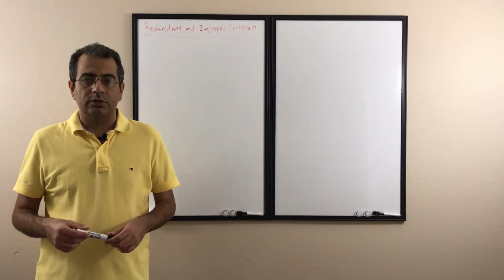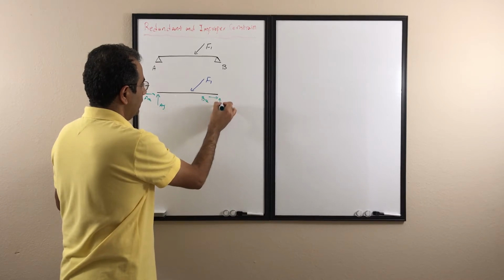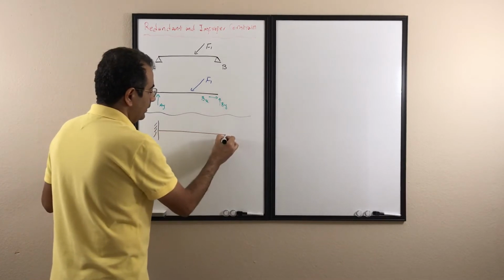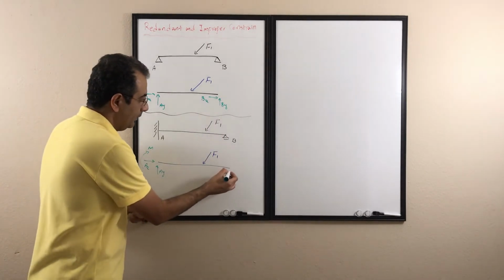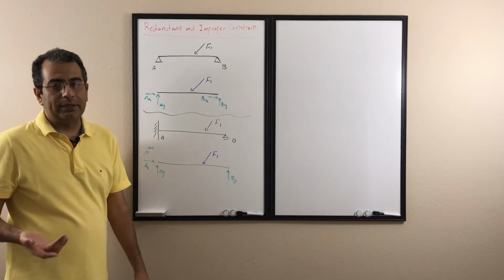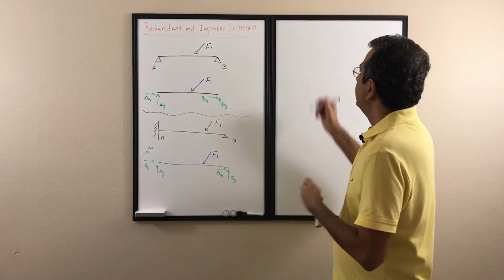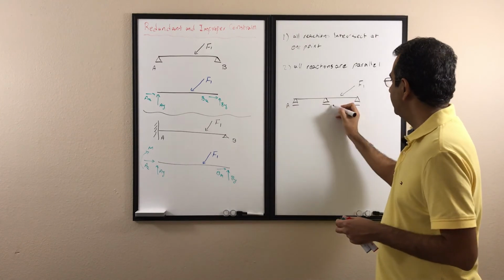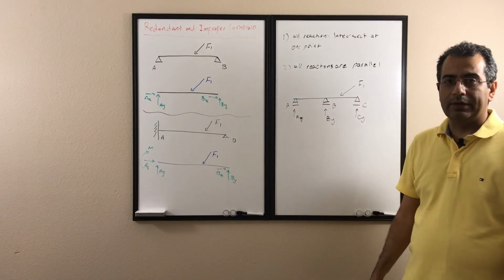23: Redundant and Improper Supports (Engineering Statics)